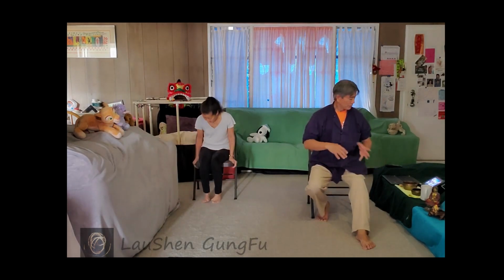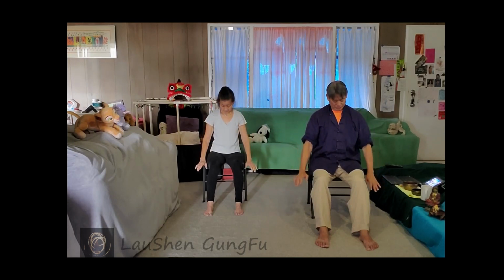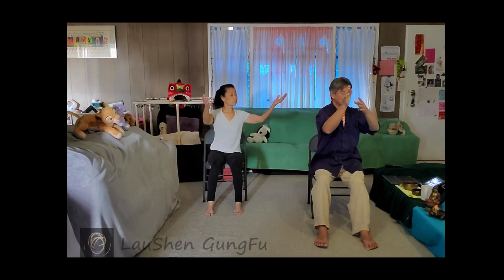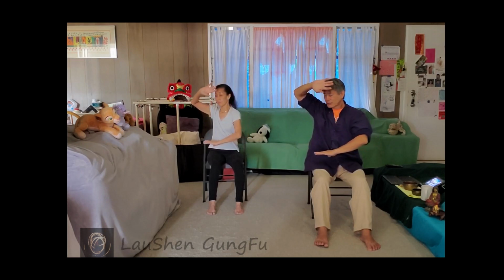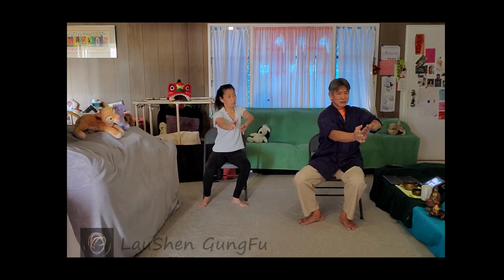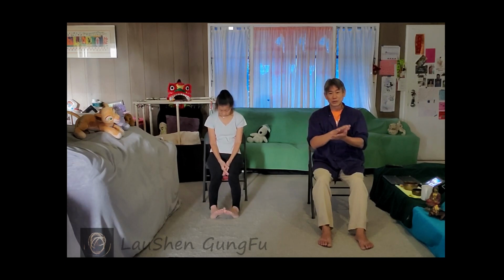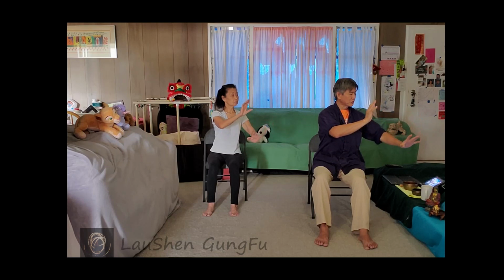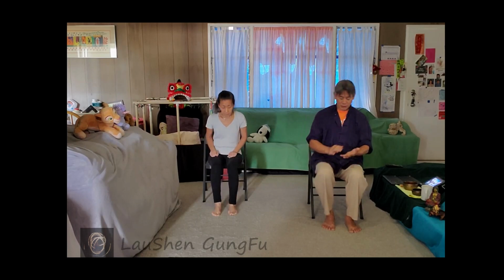Papakōlea's Kūpuna Community Care Network: Tai Chi for Arthritis & Fall Prevention (11-04-2021)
Tai Chi for Arthritis & Fall Prevention (Seated)
Papakōlea's Kūpuna Community Care Network, Zoom Session
Kula No Na Poʻe Hawaiʻi  ​(November 4, 2021)

* Tai Chi for Arthritis for Fall Prevention (Seated) Warmups and Basic 6 (STCA1) plus next sections *
1. Commencement
2. Roll Back
3. Open & Close (Heart/Lung Qigong)
4. Single Whip
5. Cloud Hands (Wan Sau)
6. Open & Close
7. Brush Knee
8. Play the Pipa
9. Parry 2x (shooting palms)
10. Cover and Punch
11. Roll Back
12. Double Hands Pushing the Mountain
13. Open and Close

Tai Chi For Arthritis for Fall Prevention is a program developed by the Tai Chi for Health Institute (TCHFI).  The TCFHI is an internationally recognized program who's Vision is "Making Tai Chi for Health accessible to everyone for health and wellness." The programs are evidence based and recognized and recommended by the Center for Disease Control (CDC) and the National Council on Ageing (NCA).  Instructors are required to be recertified every 2 years and are expected to follow the health and safety protocals of the organization.

Besides addressing Arthritis and Fall Prevention, there are easy to follow programs for Children, Work, Diabetes, Back Pain, Osteoperosis, Energy and Rehabilitation.  The institute also offers an online academy with access to all of the programs.  Workshops are available via the Online Academy, Long Distance Learning, and in person.   Besides the main health based programs, Dr. Lam also offers lessons in Sun, Yang and Chen Tai Chi as well as Qigong.